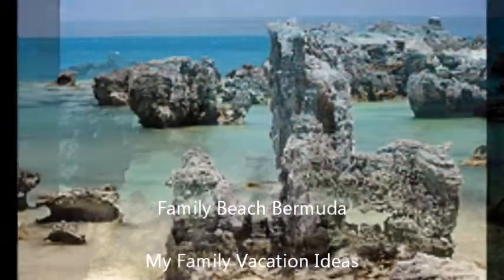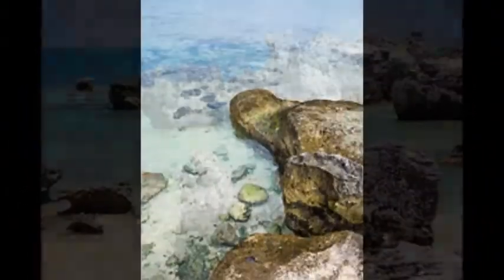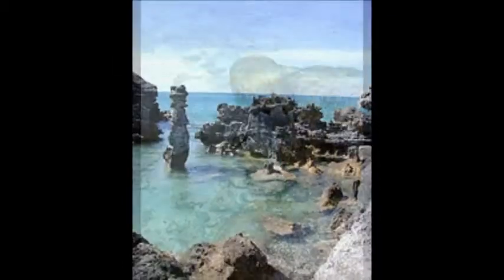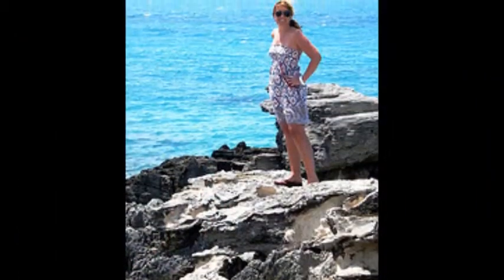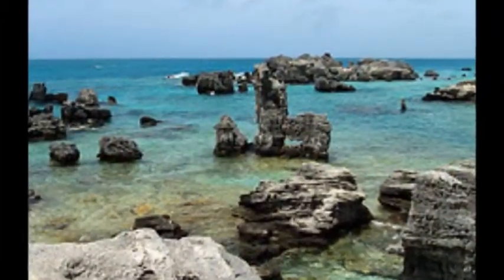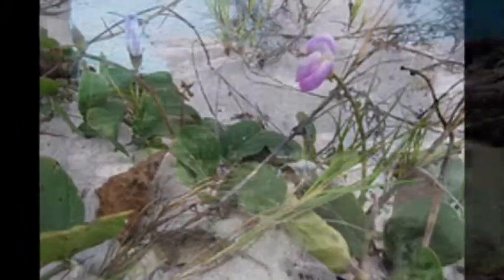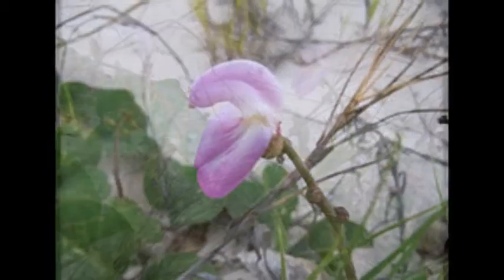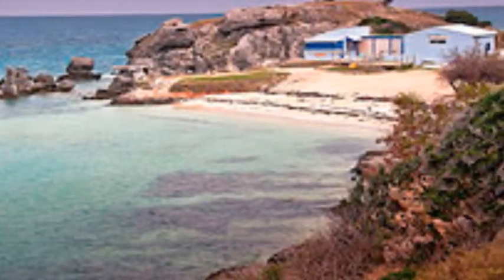Bermuda Beaches Family Vacation Reviews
Image Credits For This Video
My Family Vacation Ideas would like to thank the following people for their Creative Commons-licensed content for commercial use.

Crystal Caves, Bermuda
from FlyNutAA

Crystal cave
from sergio_leenen

Tobacco Bay
from katedubya

Kimmy and Kristy at Tobacco Bay
from katedubya

Tobacco Bay, Bermuda
from StormyDog

Tobacco Bay Bermuda
from Ivy Dawned

Tobacco Bay
from turbona

Clarity
from JoshuaDavisPhotography

Hard to resist getting in for a...
from katedubya

Untitled from katedubya

Untitled from katedubya

A nice place to rest
from katedubya

Untitled from katedubya
Review of the best family beaches in Bermuda for families with children

Untitled from katedubya

Untitled from katedubya

Canavalia rosea/maritima
from wallygrom

Canavalia rosea/maritima
from wallygrom

Kavala harbour